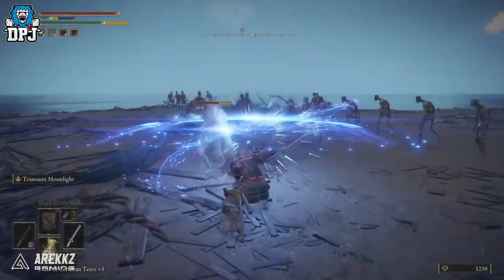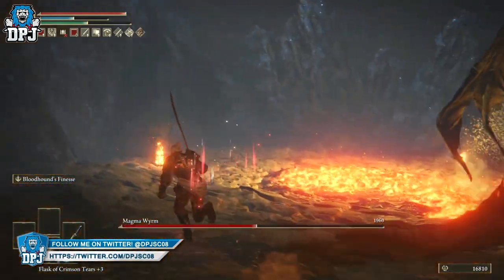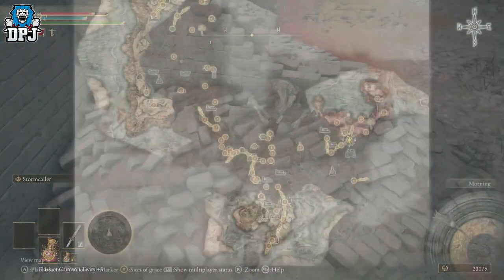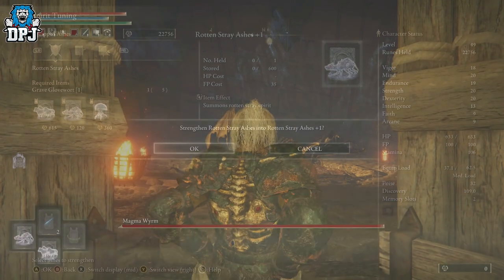Eden Ring: MOONVEIL KITANA EXPLOIT - How To Get FAST & EASY - How To Get Moonveil Kitana Guide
Elden Ring Exploit which allows you to get the Moonveil Kitana EASY.

EldenRing